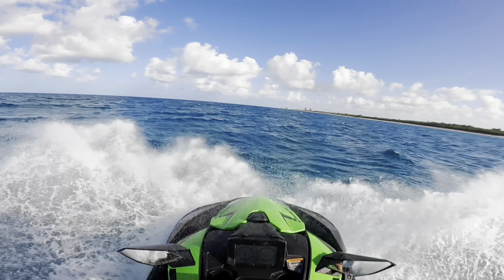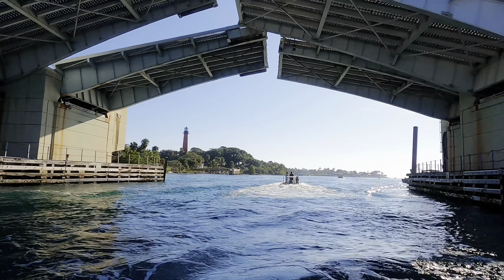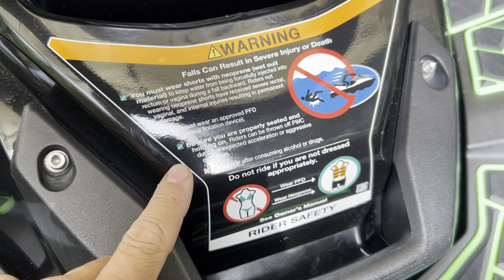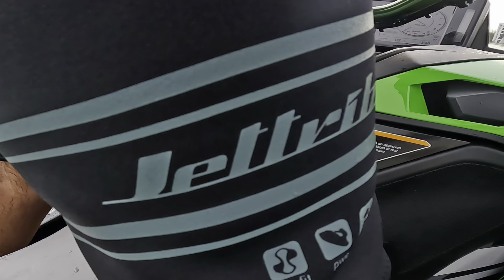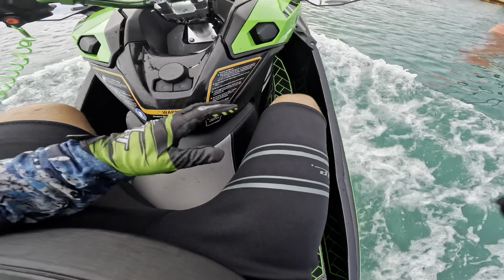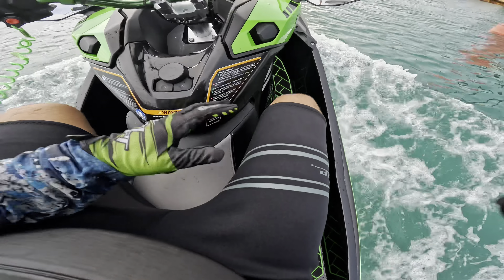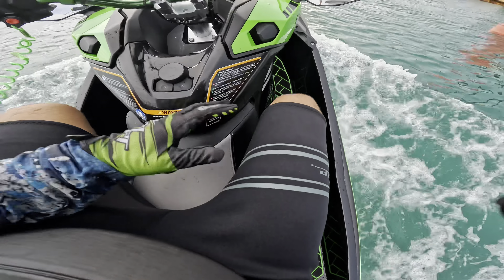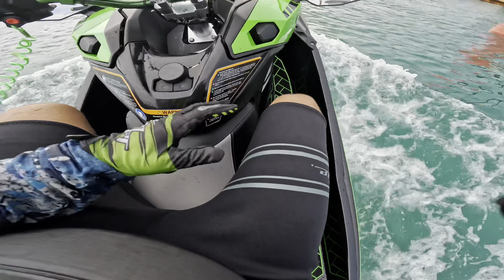Do you really need to wear Neoprene Ride Shorts on a Jet Ski? Safety warnings nobody should ignore!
Why do so many people ignore one of the most critical warnings that every PWC manufacturer places on their skis?

Ignore no more, and step up your safety game with a pair of these @JettribeRacing Neoprene 2mm Ride Shorts designed specially for PWC and Jet Skis!

This is not an unboxing, this is my review and a PSA regarding proper riding gear and rider safety out on the water!